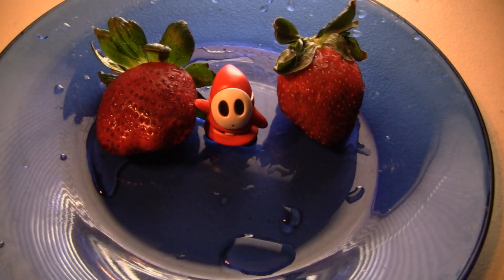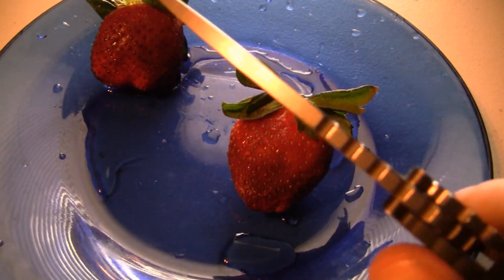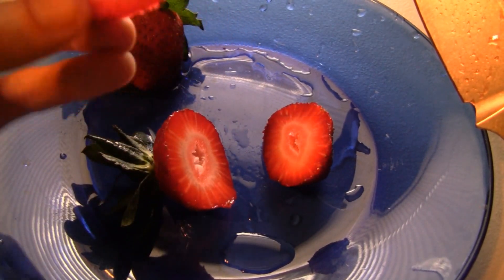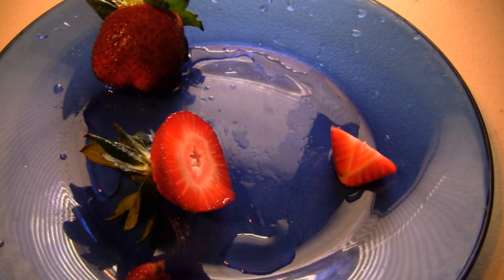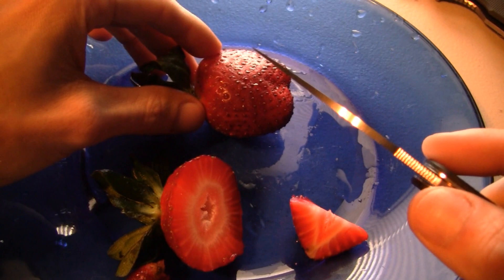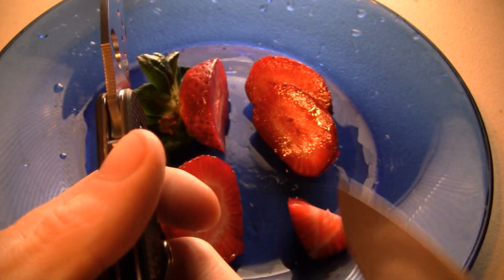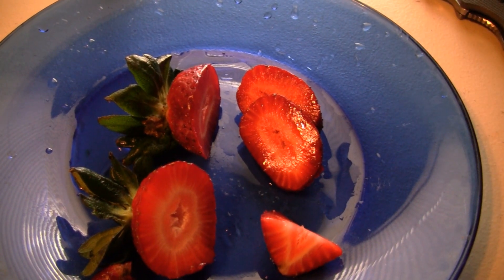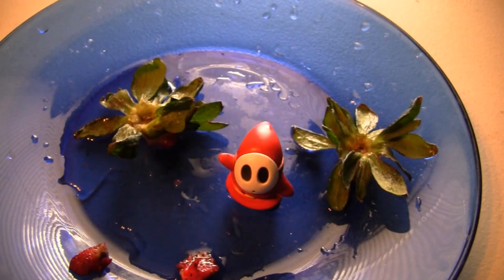A Sweet Update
This video includes a knife cutting demo, and a contest/giveaway update... if you have made, or plan on making a response video to enter my giveaway then you should watch this video!